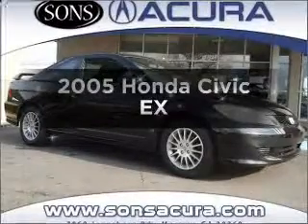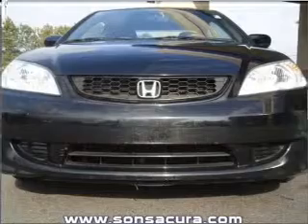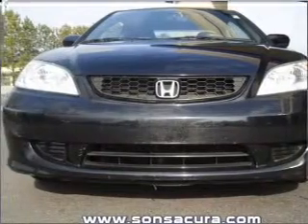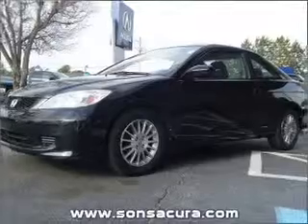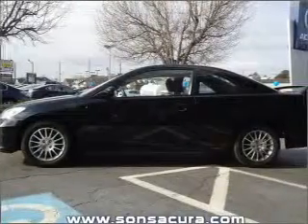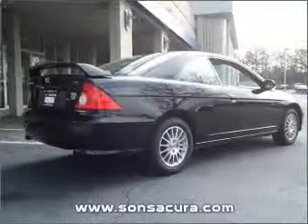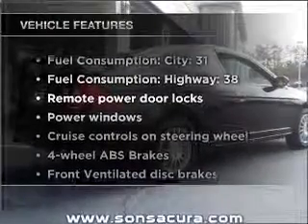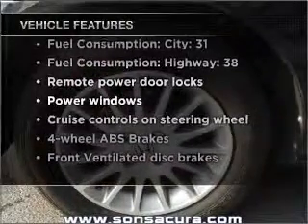2005 Honda Civic - Morrow GA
Year: 2005
Make: Honda
Model: Civic
Trim: EX
Engine: 1.7 liter inline 4 cylinder 16 valve
Transmission: 4-Speed Automatic
Color: Nighthawk Black Pearl
Mileage: 69724
Address:
7060 Jonesboro Road